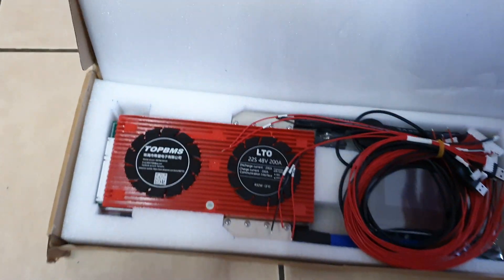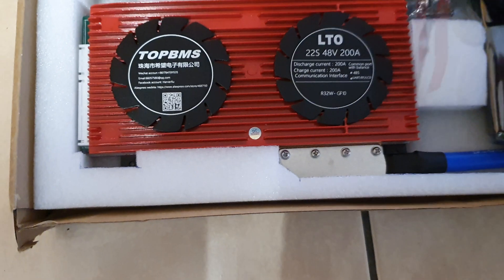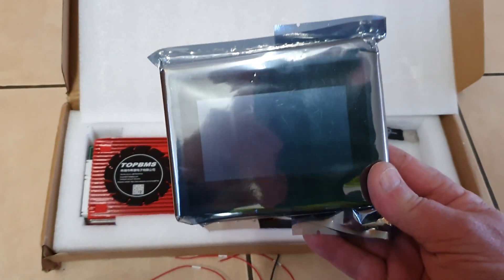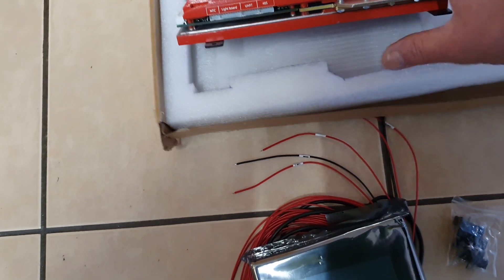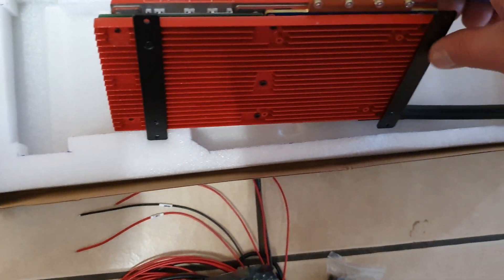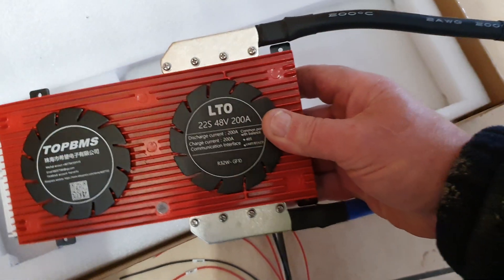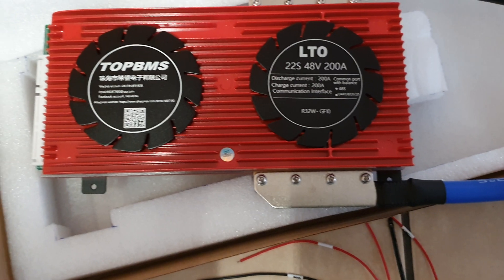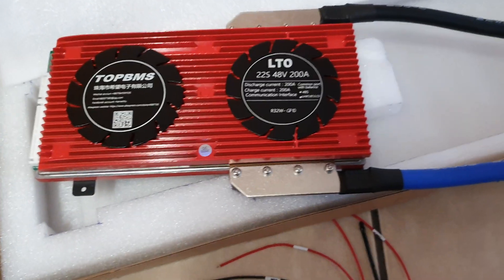New 22S 200a LTO BMS from TOPBMS hopefully with all the bells and whistles that I need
TOPBMS, only one I could find that has all the apps you may need.